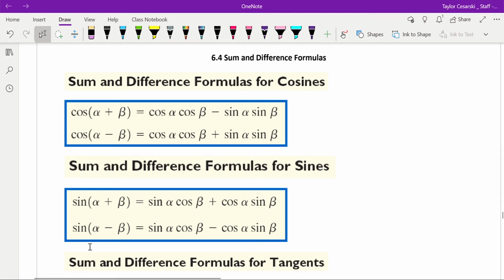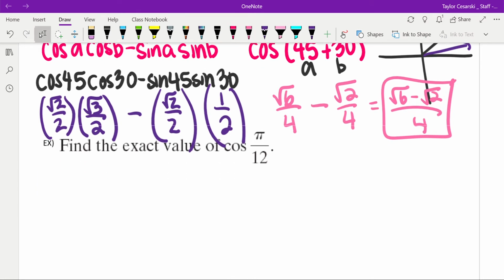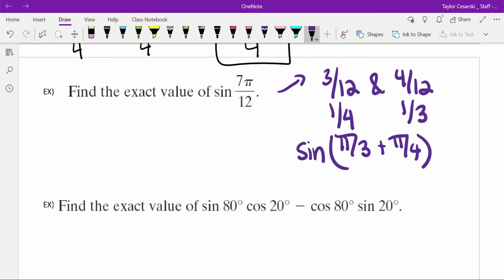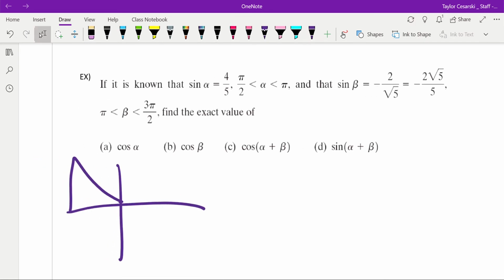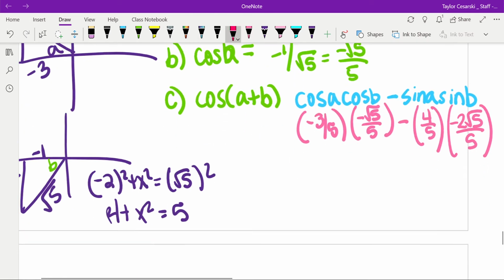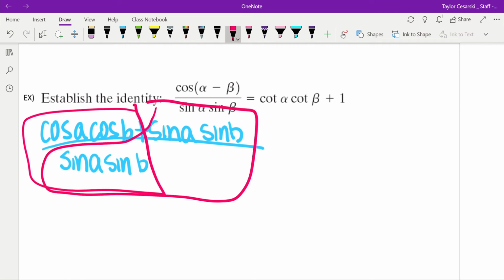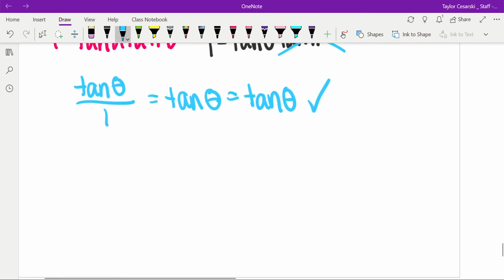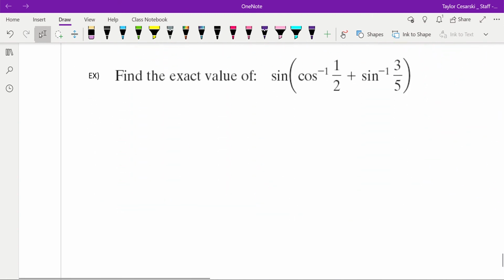6.4 Sum and Difference Identities